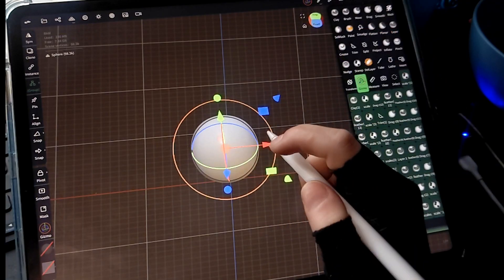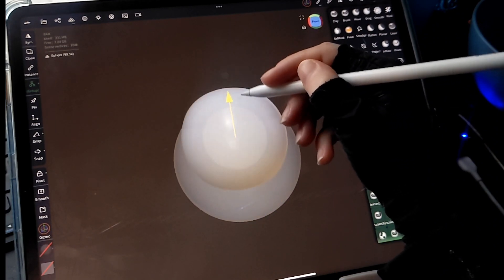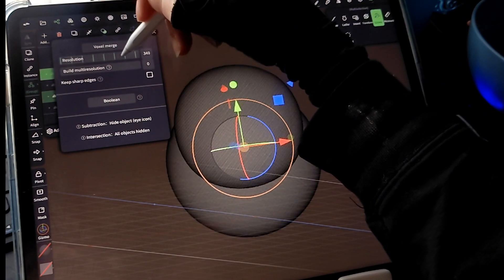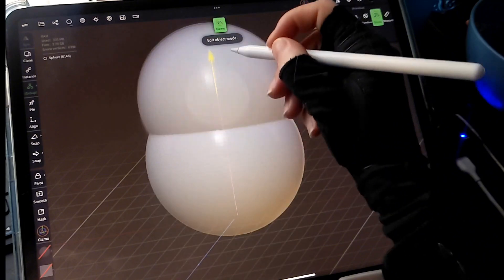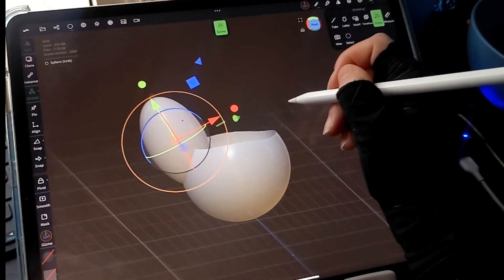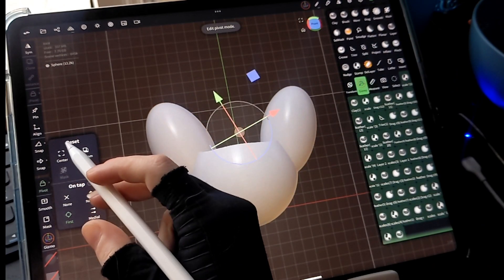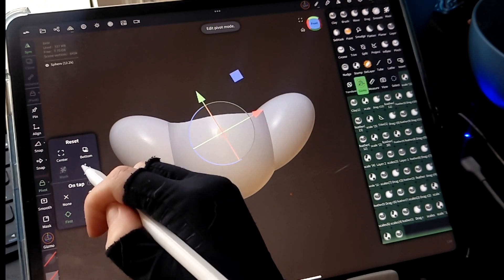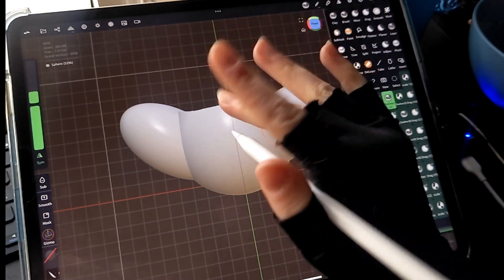Nomad Sculpt Basics for 3D Printing (Part 2)